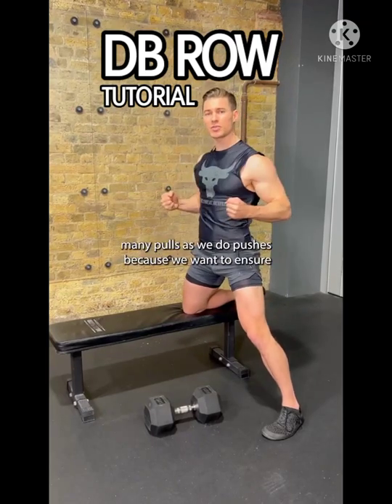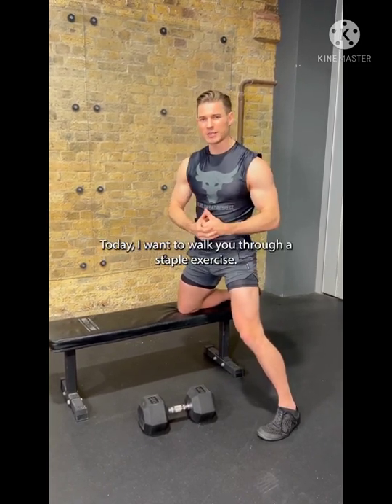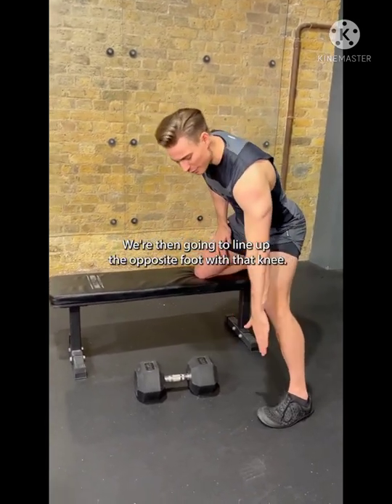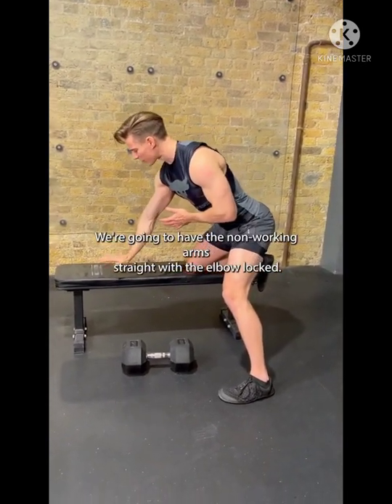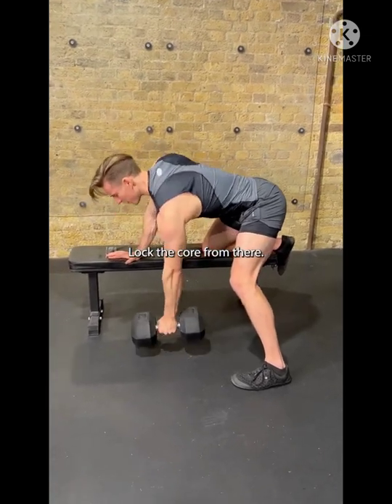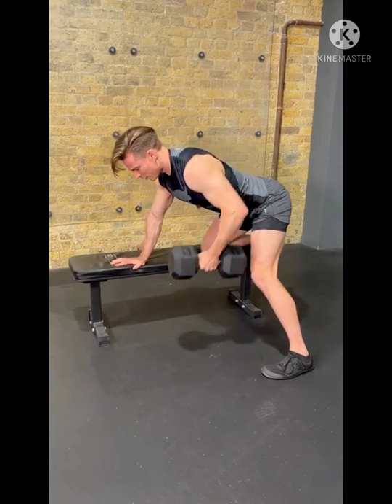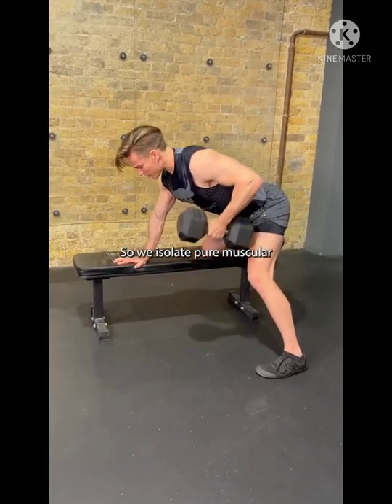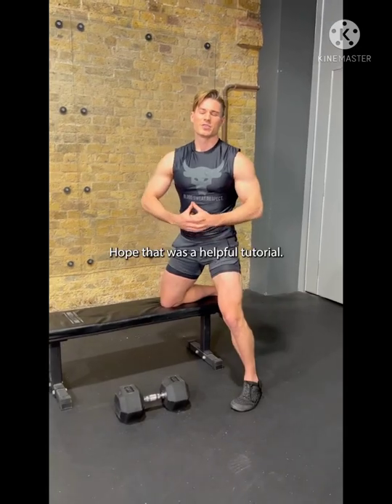DUMBBELL ROW TUTORIAL ! A STAPLE EXERCISE FOR A STRONG BACK, BULLETPROOF SHOULDER & GOOD POSTURE !!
DUMBBELL ROW TUTORIAL !!
A STAPLE EXERCISE FOR A STRONG BACK, BULLETPROOF SHOULDER, & A GOOD POSTURE !!
Here's a walk through of the set up & execution to make sure you're feeling the right muscles engage.

Credit video by IG @jackhanrahanfitness